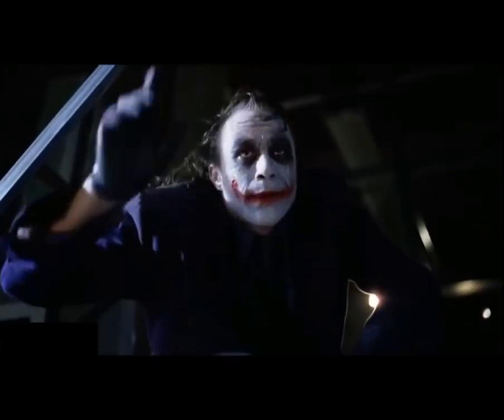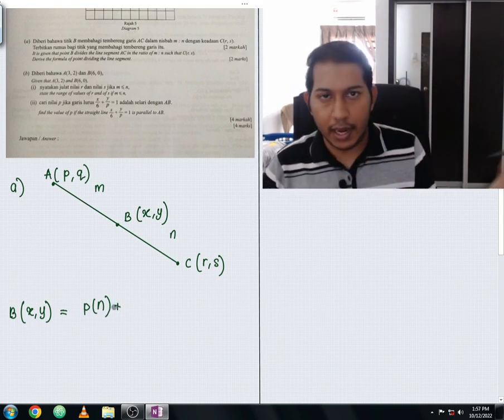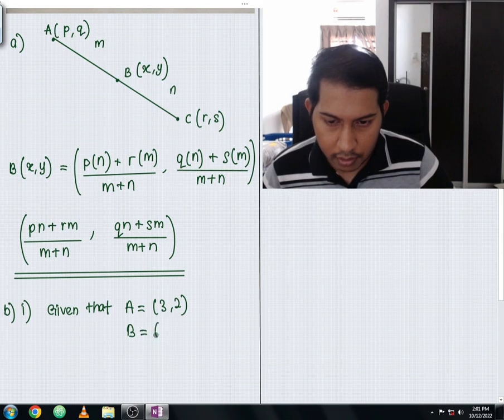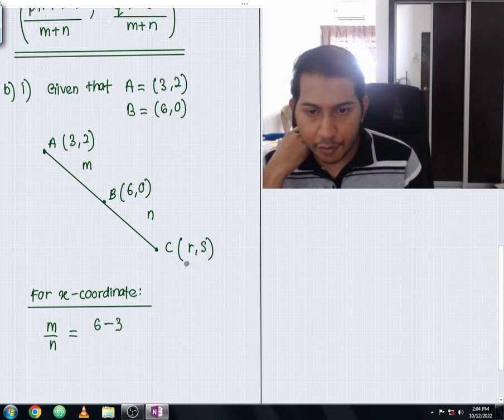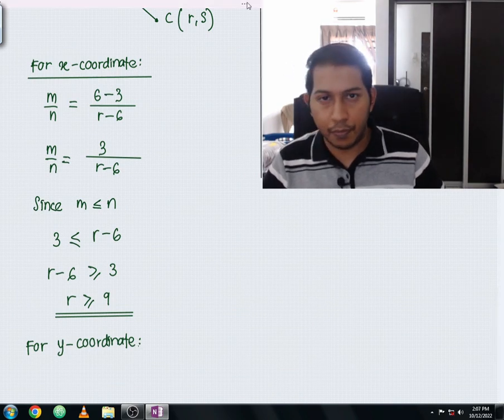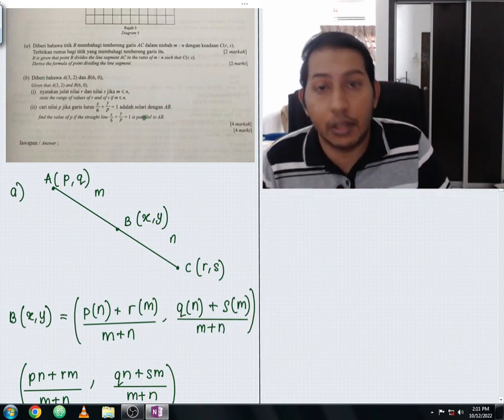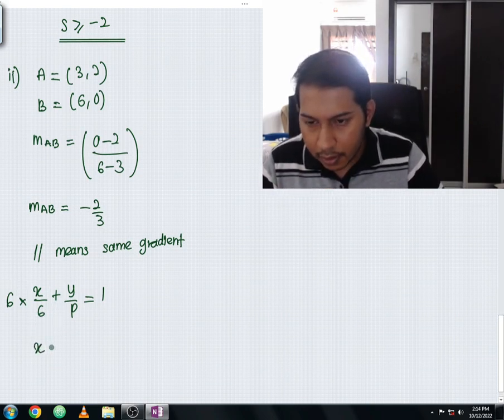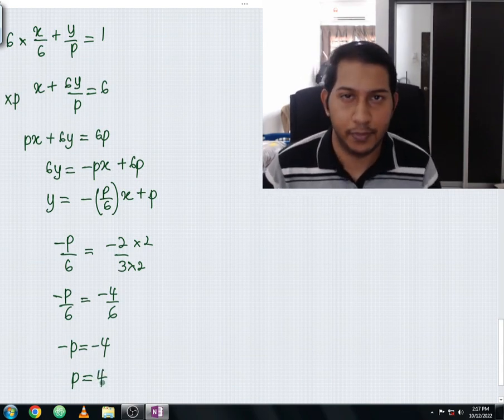SPM 2021 Add Maths Paper 1 Question 8 (Q8) | Coordinate Geometry | Math Tutor Edu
Video of Add Maths SPM 2021 past year paper 1 question 8 (q8) where it involves vectors from Math Tutor Edu. Any doubts or feedback feel free to put down in the comment section below.

0:00 Introduction
0:06 Add Maths SPM 2021 Paper 1 Q8 (Question)
1:04 Add Maths SPM 2021 Paper 1 Q8 (Solution a)
6:04 Add Maths SPM 2021 Paper 1 Q8 (Solution b i)
15:51 Add Maths SPM 2021 Paper 1 Q7 (Solution b ii)